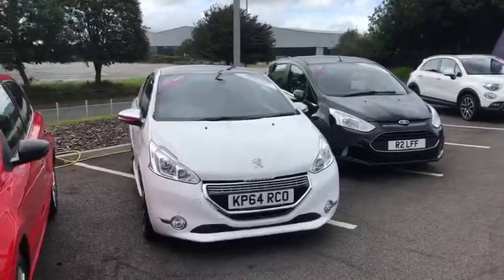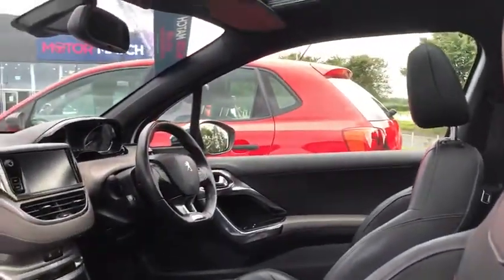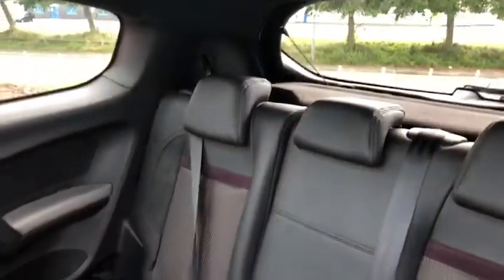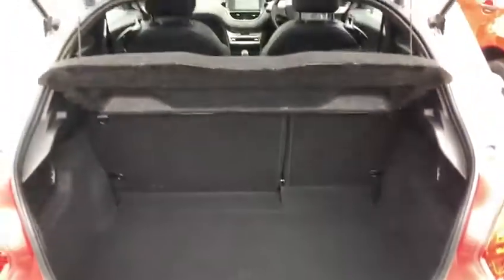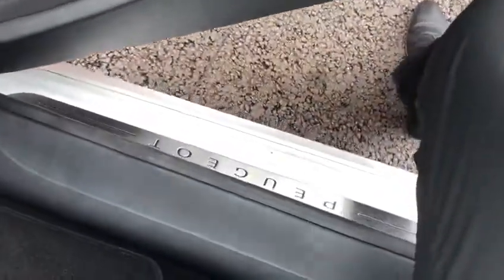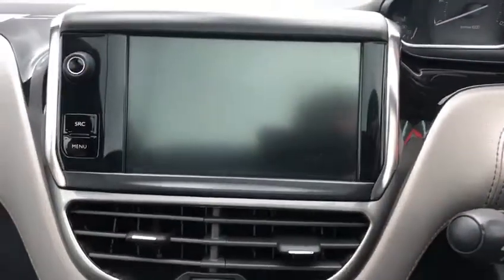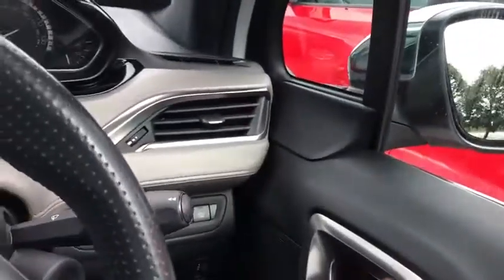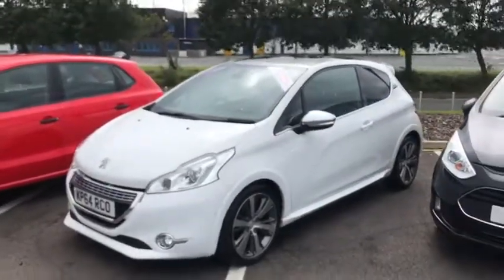Used 2014 Peugeot 208 1.6 Video Tour - Motor Match Chester